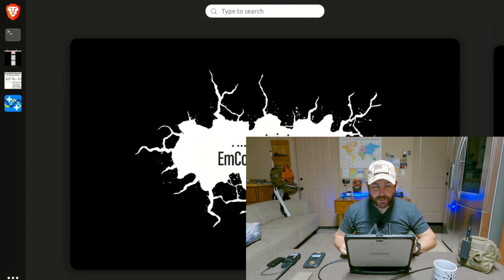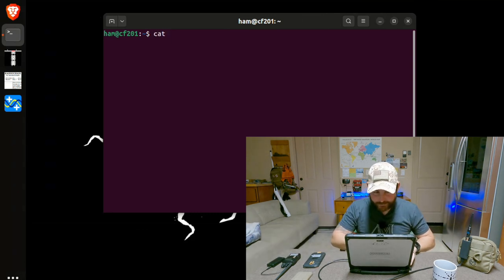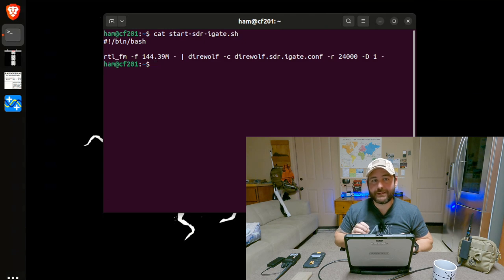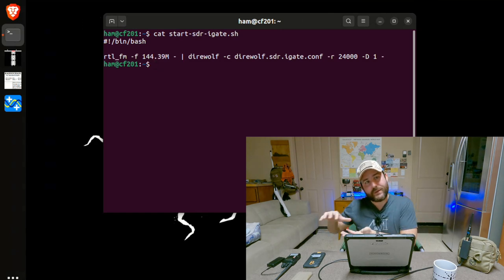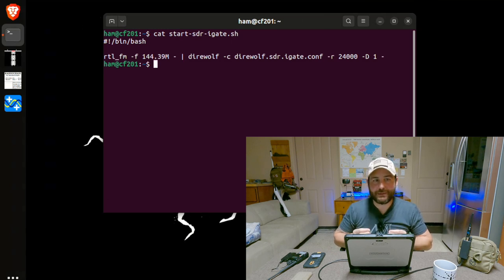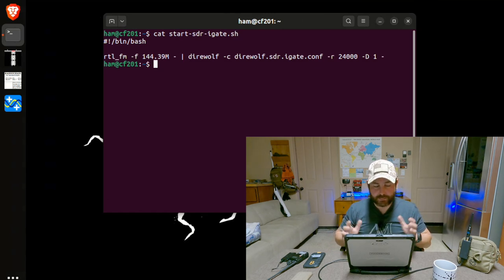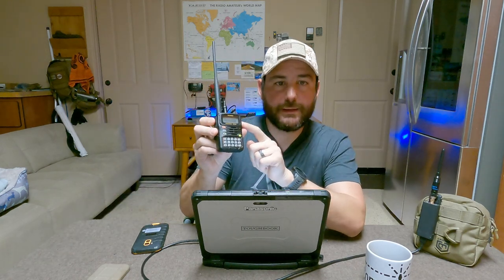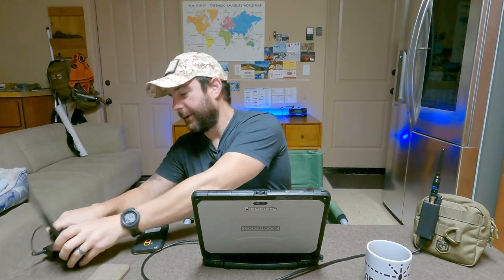How to Send a Text Message with an SDR - Part III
In this video, I'll show you how to send SMS text messages with a radio using the RTL-SDR dongle.

CHAPTERS
0:00 Introduction
1:06 IGate Station
2:31 Remote Station
4:00 IGate Configuration
6:03 Text Message Demo
8:25 - Detailed IGate Configuration
11:12 Recap

IGATE STARTUP SCRIPT (start-sdr-igate.sh)
#!/bin/bash
rtl_fm -f 144.39M - | direwolf -c direwolf.sdr.igate.conf -r 24000 -D 1 -

DIREWOLF CONFIGURATION (direwolf.sdr.igate.conf)
ADEVICE null null
CHANNEL 0
MYCALL YOUR_CALL_HERE
MODEM 1200
IGSERVER noam.aprs2.net
IGLOGIN YOUR_CALL_HERE-2 YOUR_PASSCODE_HERE

RECEIVE-ONLY IGATE STATION
* Panasonic CF-20 Toughbook

REMOTE STATION
* Yaesu VX-6R